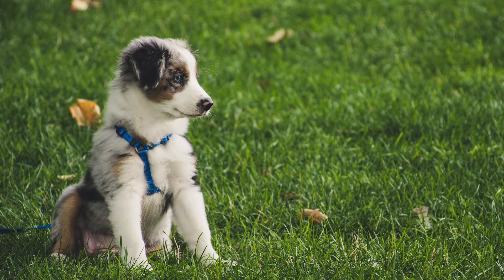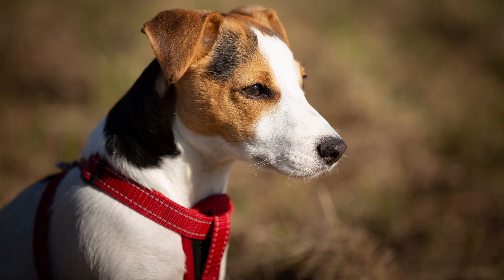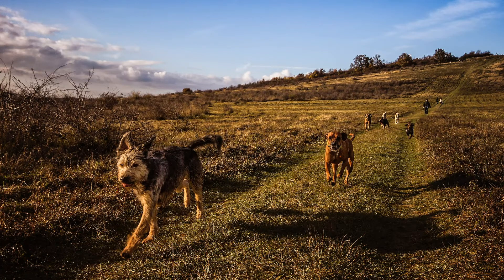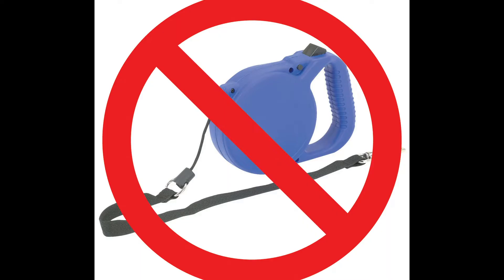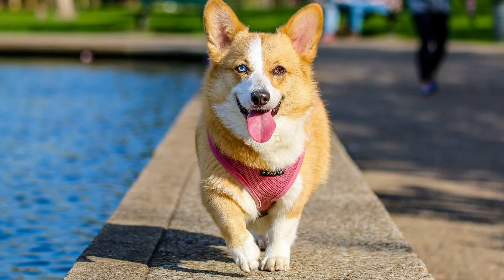Dog Walking Tips - 10 Tips from a Professional Dog Walker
In this video, Nikki Musko, owner of Nikki's Collar Club goes over the top 10 tips for anyone looking to get ahold of their dog walking skills.

Nikki's Collar Club
5120 Mayfield Rd Suite 148
Lyndhurst, OH 44124